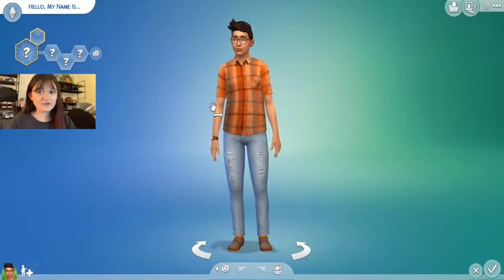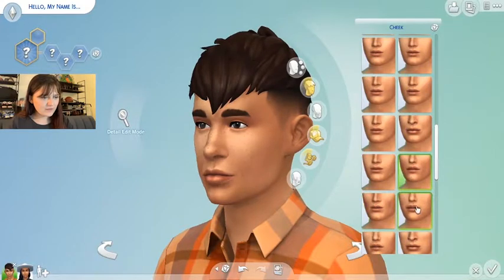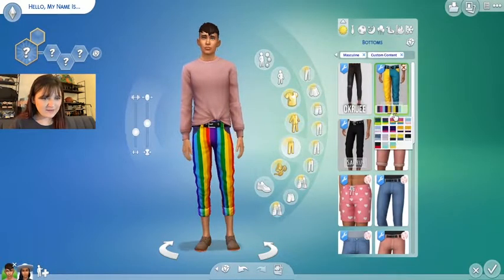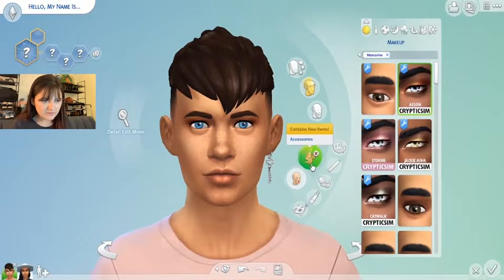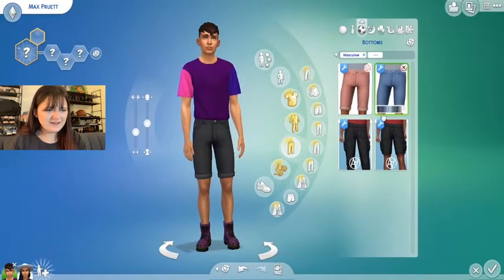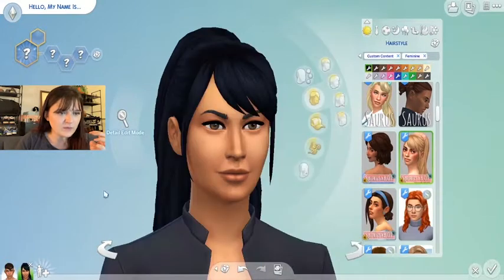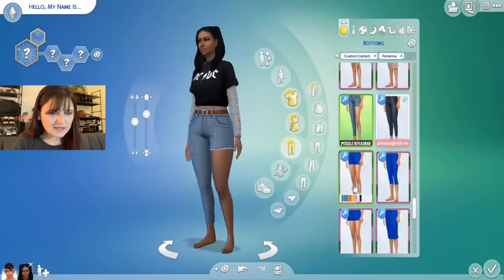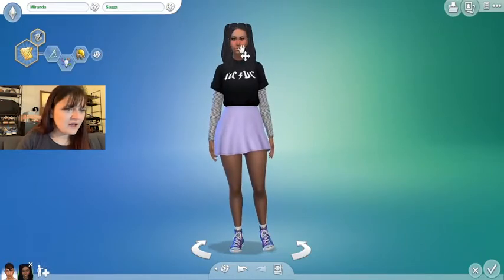CAS MysteryBox Challenge (Maxiz Match CC)